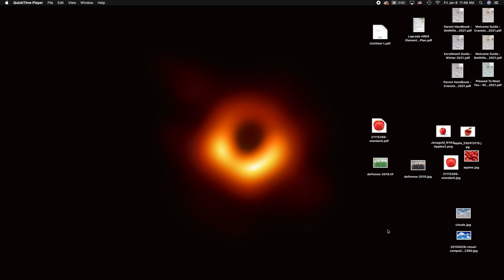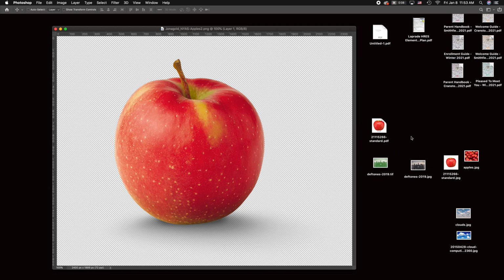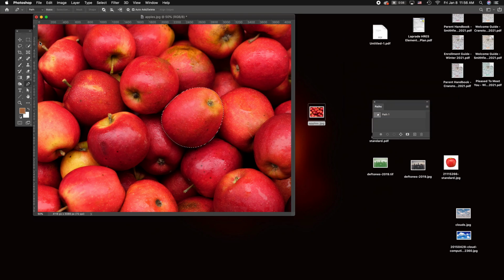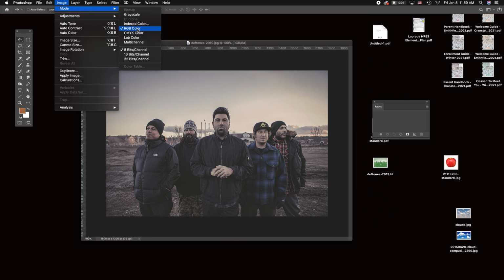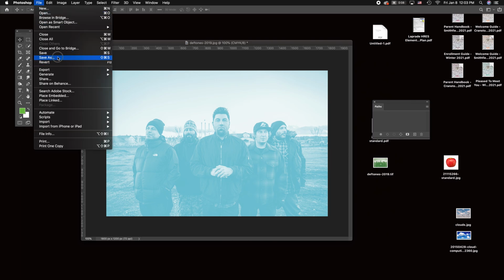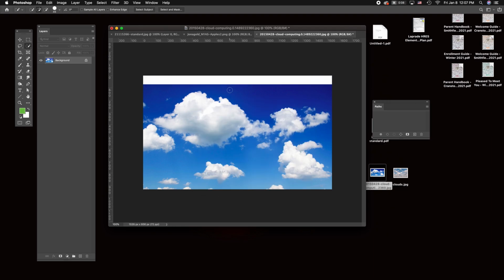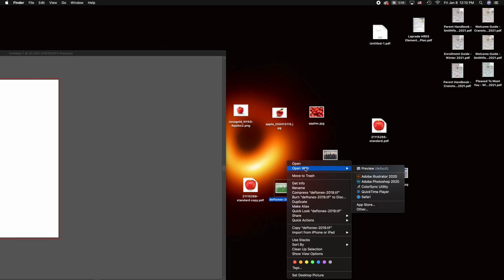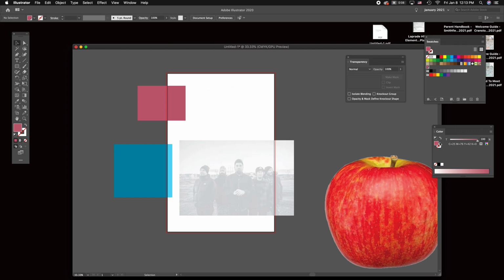Type Tutorial for P02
Tutorial for Type Class Students to Reference on Project 02